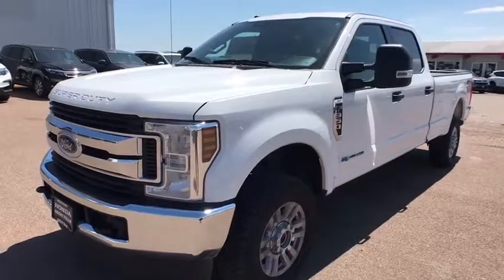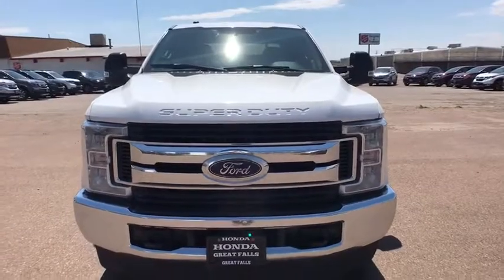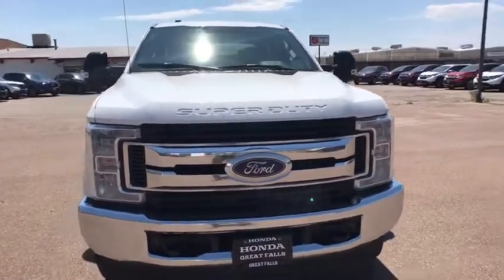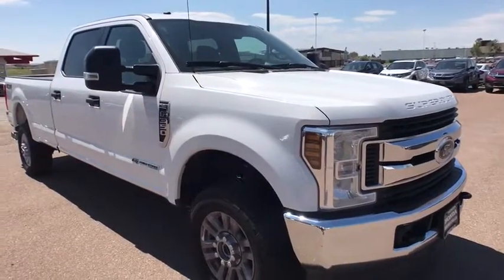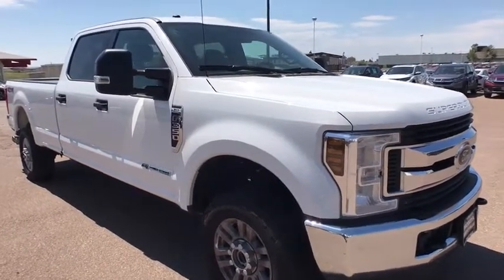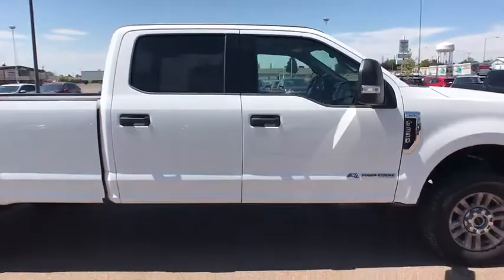2018 Ford Super_Duty_F-350_SRW Great Falls, Missoula, Helena, Billings, Kalispell, MT JEC59926HA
Used 2018 Ford Super_Duty_F-350_SRW available in Great Falls, Montana at Lithia Honda Great Falls. Servicing the Missoula, Helena, Billings, Kalispell, MT area.
2018 Ford Super_Duty_F-350_SRW XLT 4WD Crew Cab 6.75 Box - Stock#: JEC59926HA - VIN#: 1FT8W3BT0JEC59926

Lithia Q Certified. XLT trim. iPod/MP3 Input Satellite Radio CD Player Smart Device Integration Onboard Communications System Flex Fuel Alloy Wheels Tow Hitch Back-Up Camera 4x4. SEE MORE! BUY WITH CONFIDENCE: 2 Years/ 100000 Mile Warranty Powertrain Coverage A thorough 128-Point mechanical and appearance inspection is performed Only ASE Certified Technicians who have completed Q Certified training on our existing standards Rental Reimbursement Nationwide Protection A deductible per visit will apply KEY FEATURES INCLUDE: 4x4 Back-Up Camera Flex Fuel Satellite Radio iPod/MP3 Input CD Player Onboard Communications System Trailer Hitch Aluminum Wheels Smart Device Integration. MP3 Player Keyless Entry Privacy Glass Steering Wheel Controls Heated Mirrors. EXPERTS CONCLUDE: Regardless if the 2018 Ford Super Duty pickup is equipped with the 6.2-liter gasoline V8 or 6.7-liter turbodiesel torque is never in short supply. Acceleration is swift by full-size truck standards as is passing and pulling power. -KBB.com. AutoCheck One Owner VISIT US TODAY: Honda of Great Falls sells New Hondas and used cars trucks & SUVs of all makes and models in Great Falls MT. We have a strong and committed sales staff with many years of experience satisfying our customers needs. Feel free to browse our inventory online request more information about vehicles set up a test drive or inquire about financing! Price does not include title license or dealer doc fees. See dealer for details.